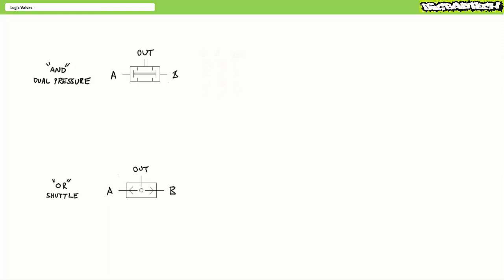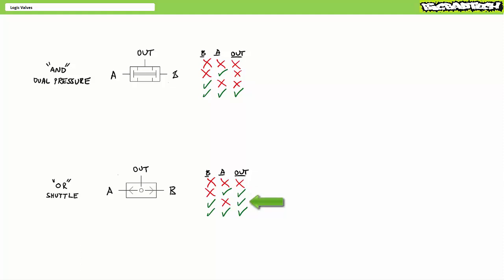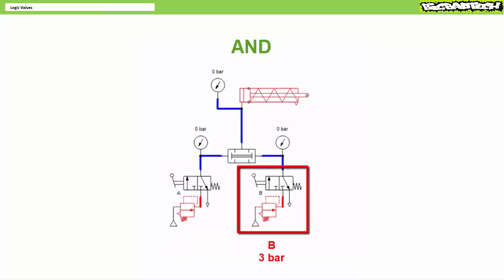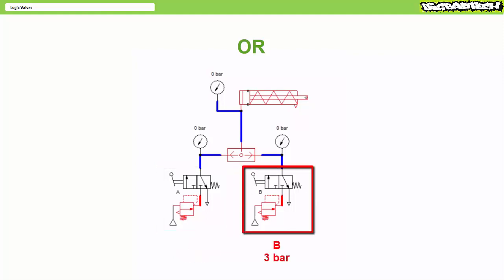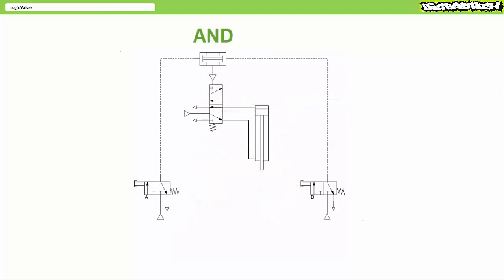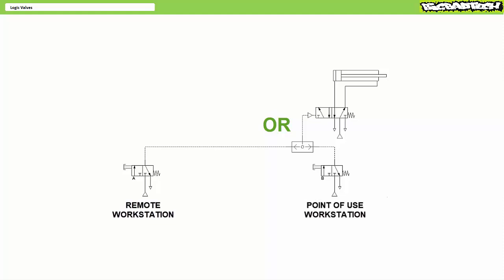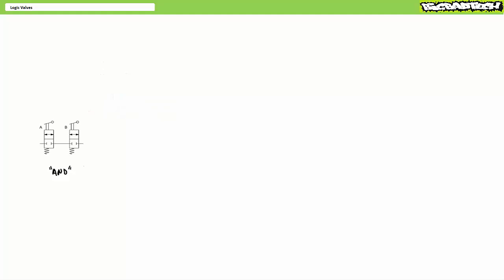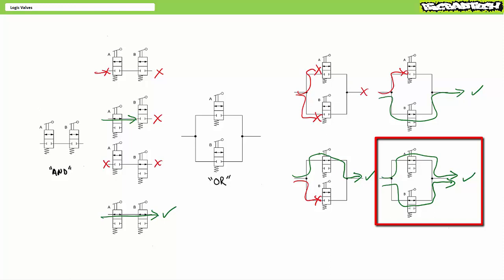Logic Valves (Part 1 of 2)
In this lesson we'll take a look at pneumatic logic valves, specifically the AND or dual pressure valve and the OR or shuttle valve and their applications in pneumatic systems. We'll learn an AND produces output only when both A and B air pilot signals are present. Additionally, we'll learn an AND valve selects the lowest of two pressures. Similarly, we'll learn an OR produces output when either A or B air pilot signals are present. Additionally, we'll learn an OR valve selects the highest of two pressures. Lastly we'll perform some brute force logical analysis of a couple different example air piloted pneumatic systems employing different configurations of logic valves. (Part 1 of 2)

Schematics and simulations made with Automation Studio™ a product of Famic Technologies Inc